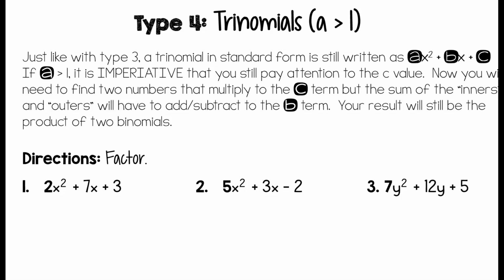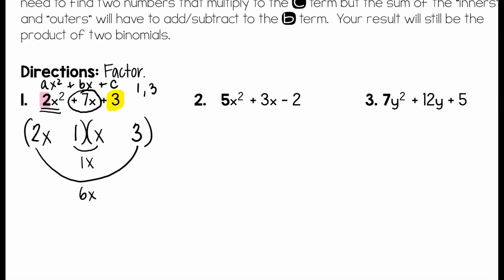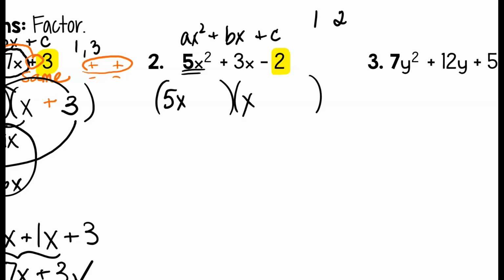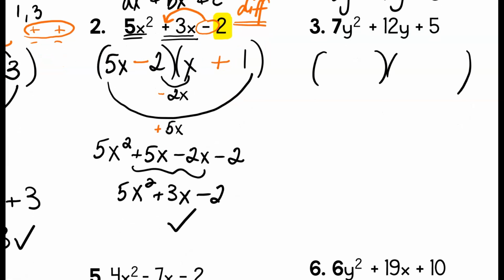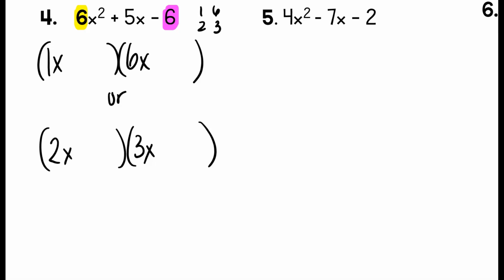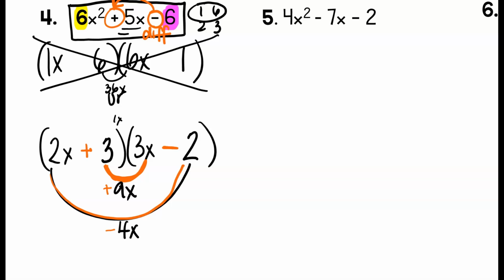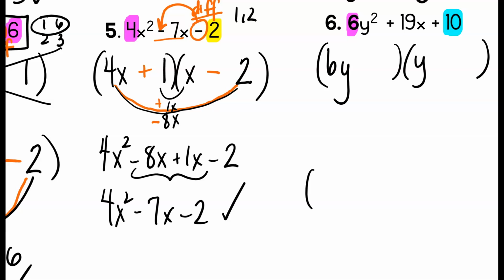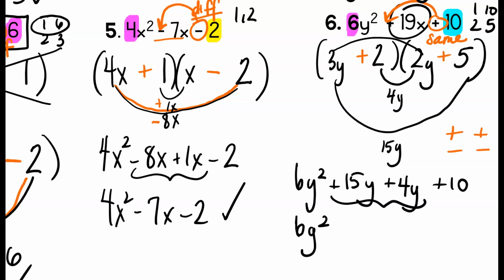Factoring Trinomials (a greater than 1)